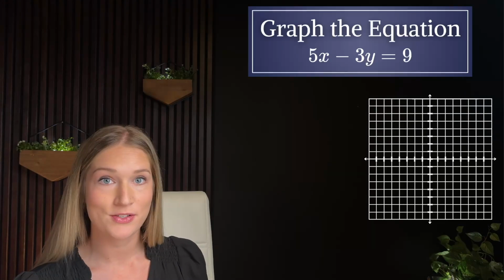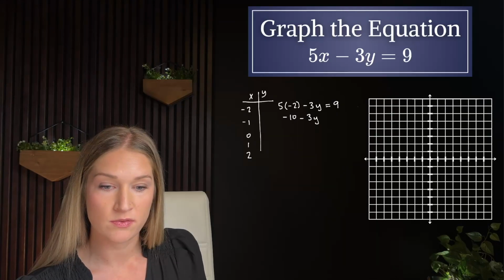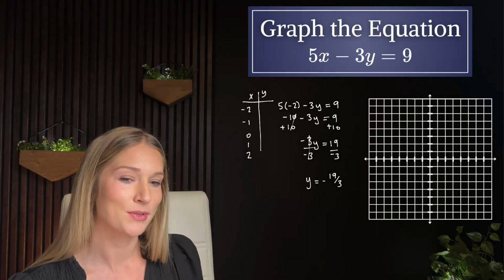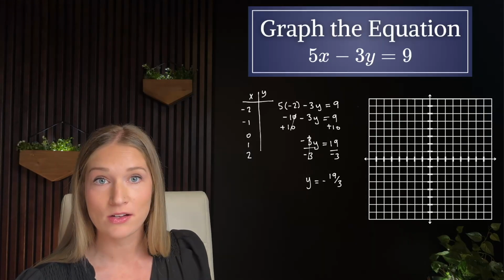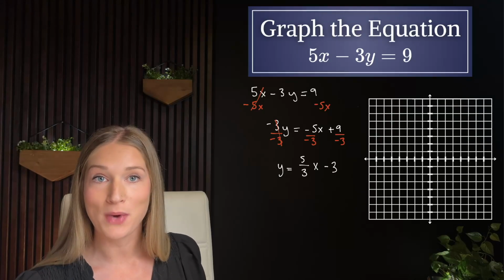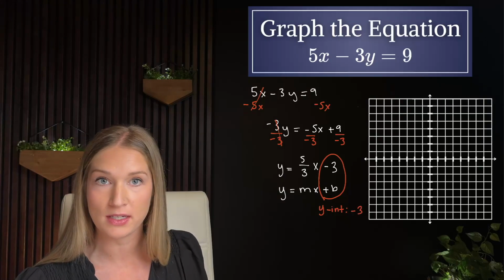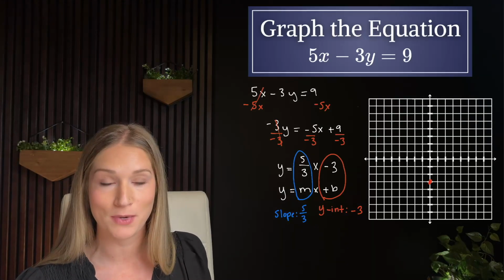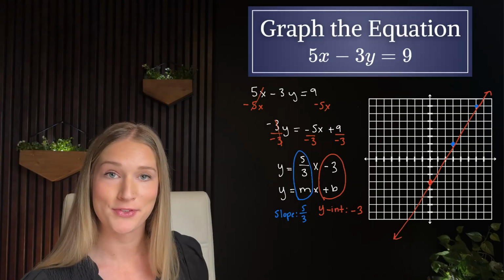Graphing Linear Equations from Standard Form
Need help graphing linear equations in standard form? My favorite approach is to start by first rewriting the equation in slope-intercept form so I can easily identify the slope and y-intercept and graph from there! In this video, that's exactly what we'll do. Once we rewrite the equation, graphing becomes simple! I’ll show you exactly how to plot the y-intercept, use the slope to find more points, and draw a perfect(ish) line. Let’s get started!